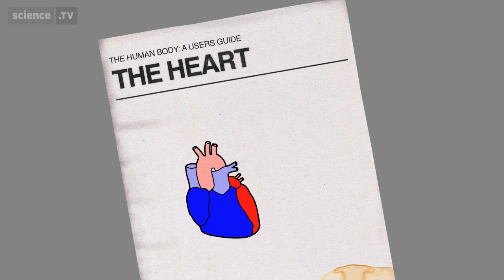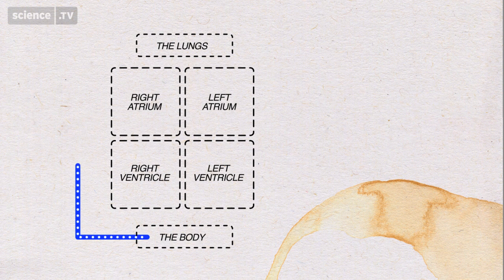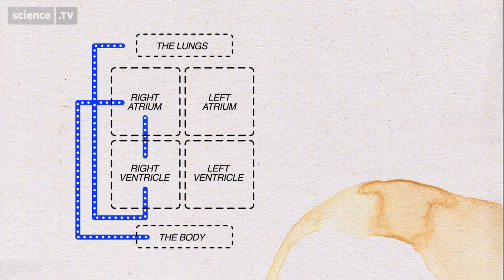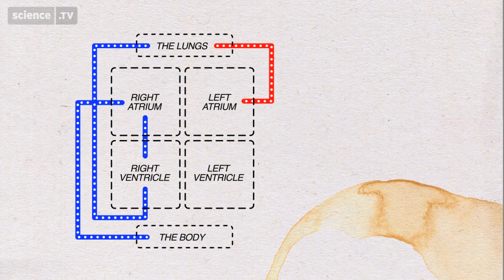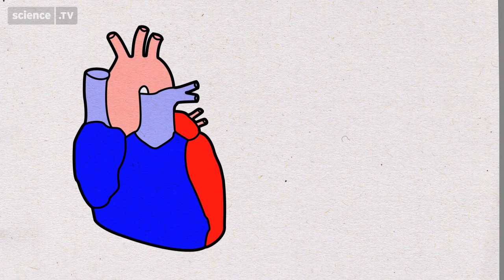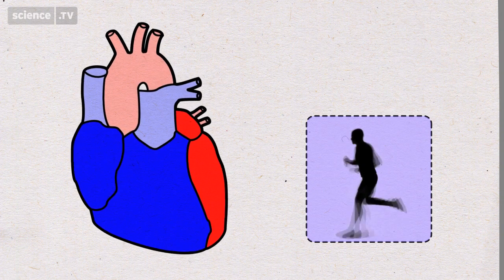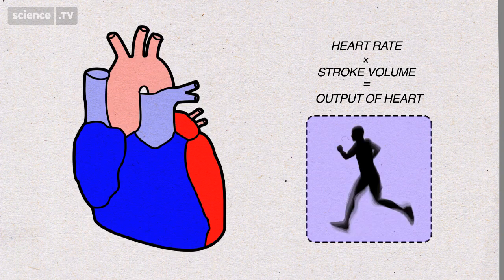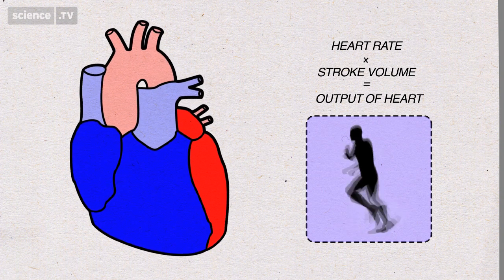What Happens to your Heart when you Exercise - The Human Body - A User's Guide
Legendary rugby coach Mark Bishop explains how your heart works - and how to make it work harder.
Diagrams show how your blood flows though the chambers of the heart to the lungs.